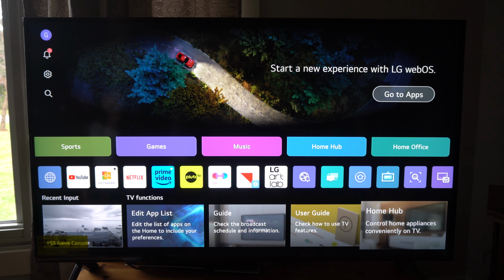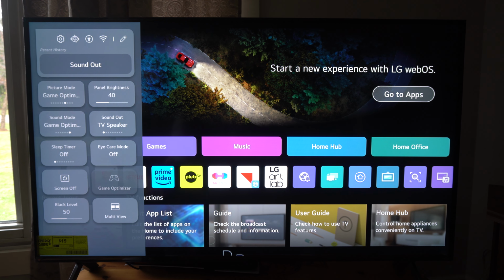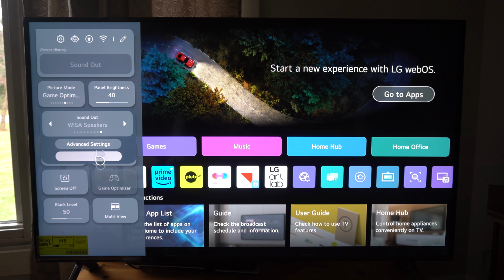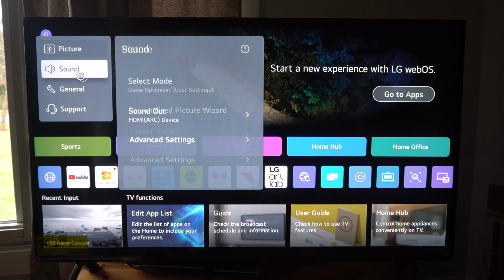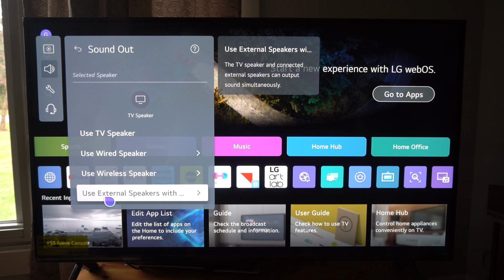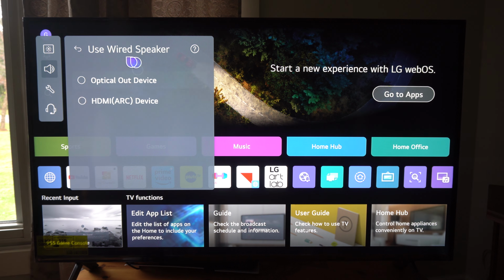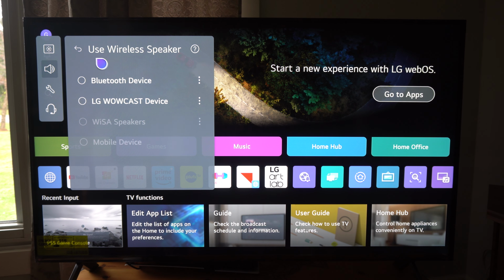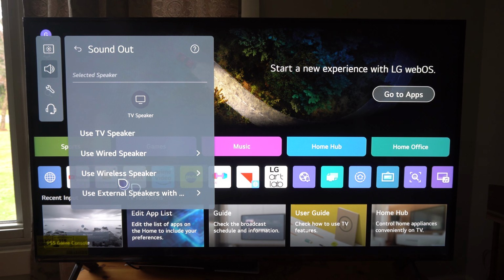How to Change your TV Speakers on LG TV (Easy Tutorial)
Steps to Change Audio Output on LG TV
Access the Settings Menu

Press the Settings button (gear icon) on your LG remote.
Alternatively, press Home and navigate to the Settings menu.
Go to Sound Settings

Select All Settings - Sound from the menu.
Select Sound Out

In the Sound menu, locate and select Sound Out.
Choose Your Preferred Audio Output

Options may include:
TV Speakers: For built-in TV sound.
Optical/HDMI ARC: If connected to a soundbar or home theater system.
Bluetooth: For wireless speakers or headphones.
External Speaker (Audio Out): If using a 3.5mm jack or RCA connection.
WiSA Speakers: For compatible wireless surround systems.
Confirm Your Selection

Highlight the desired option and confirm to switch the audio output.
Adjust Audio Settings (Optional)

Use the Advanced Settings menu to customize sound modes or enable features like Dolby Atmos if supported by your external speakers.